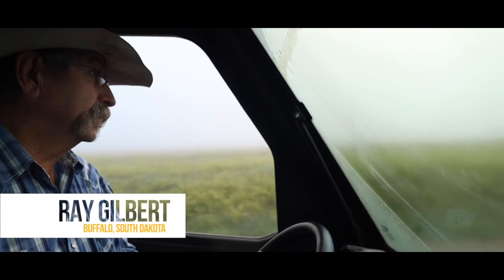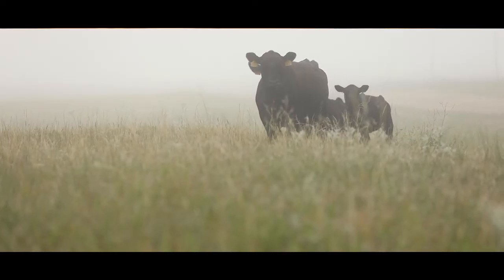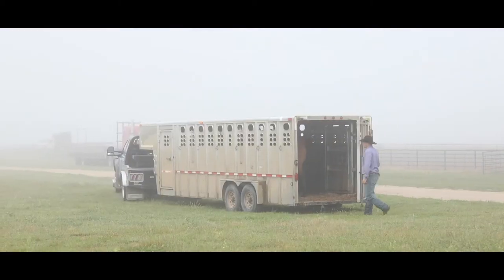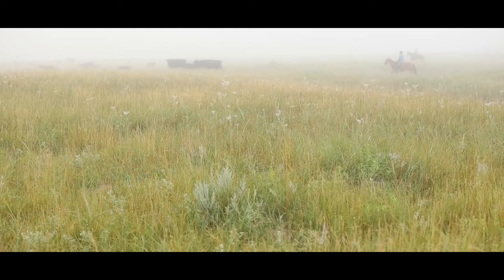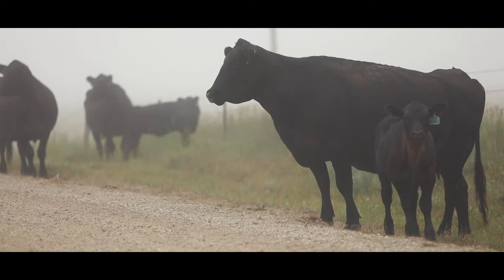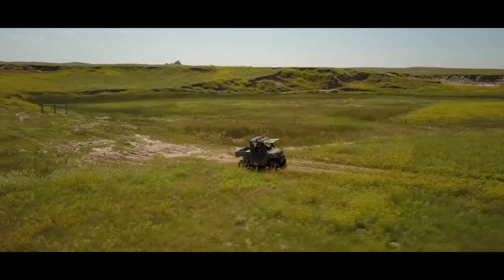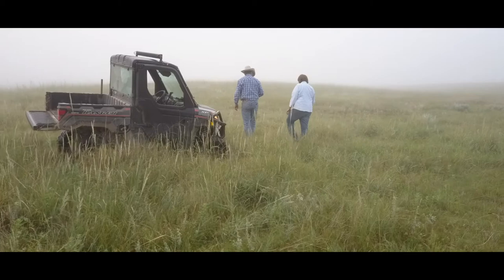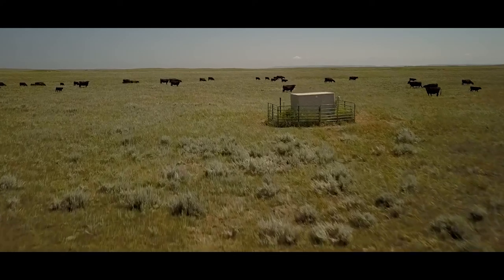Our Amazing Grasslands ~ Gilbert Family, Buffalo, SD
"I think that’s the big thing about any type of grazing practice, whether you are completely holistic, whether you are doing a two-time-over, whether you’re doing rotational mob grazing, you have to be so aware at all times:   What are your grasses doing?  What’s happening?  What’s the result of this decision?

Linda Gilbert

In our five and one half minute November video release of 2020, we visit with the Gilbert Family, Buffalo, SD. The SD Grassland Coalition partnered with the organizations listed below to enhance the Grassland Planner with a release of a short video story each month during 2020 promoting healthy soils, grasslands, and ecosystems. Please enjoy the Our Amazing Grasslands feature story for November 2020 featuring the Gilbert Family.

2020 Grassland Stewardship Communications Project Partners:  SD Grassland Coalition, Audubon Dakota, Ducks Unlimited, Partners for Fish and Wildlife, SD Department of Game, Fish and Parks, The Nature Conservancy, Pheasants Forever, SD Soil Health Coalition, South Dakota State University, and the USDA Natural Resources Conservation Service.